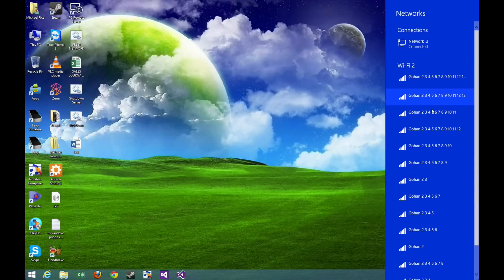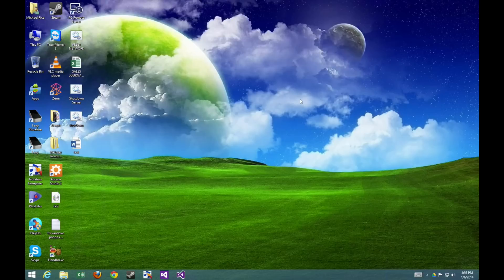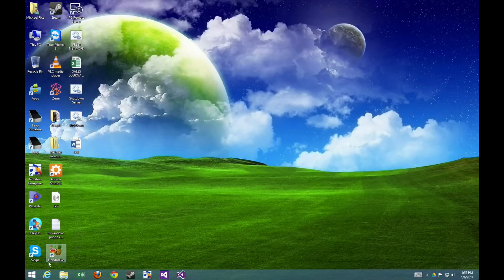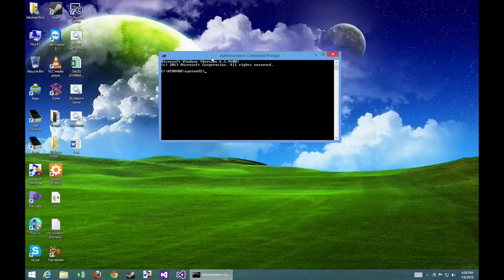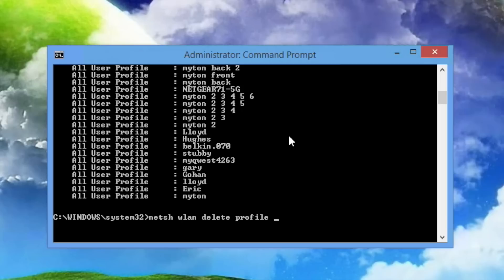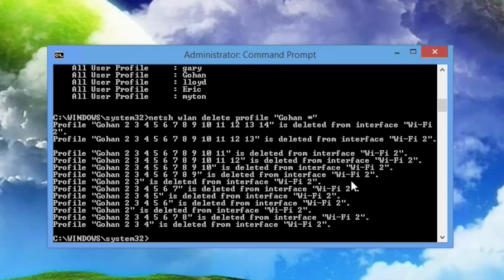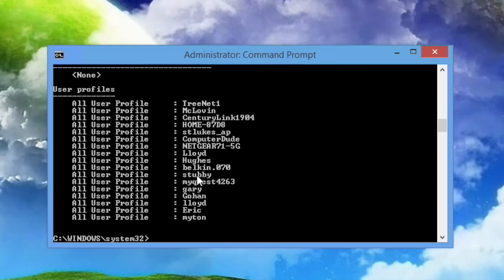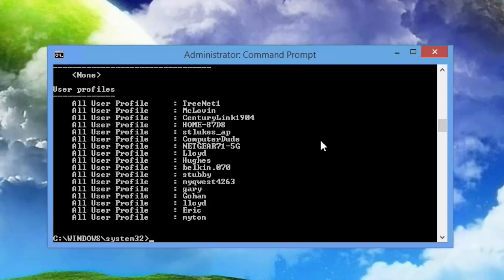Delete Wireless Networks in Windows 8/8.1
This video will show you how to delete wireless networks that have been saved to your computer running Windows 8 or Windows 8.1

The code that I used to delete the wireless profiles was:
netsh wlan delete profile "Gohan *"

When deleting a wireless network, be sure to replace Gohan with the name of the wireless network you wish to delete. If there is only one network, you do not need to include the star (*).